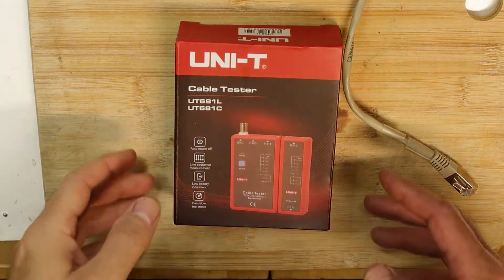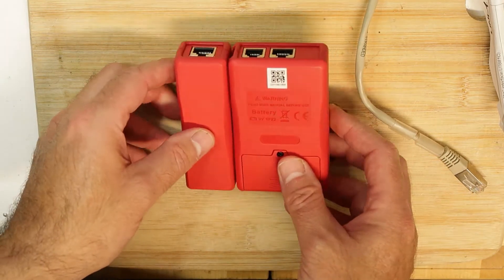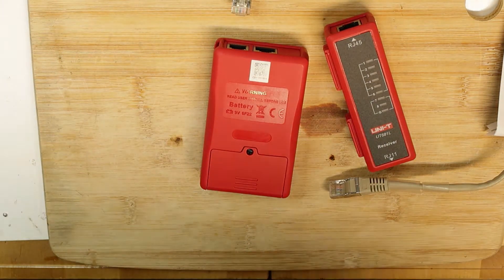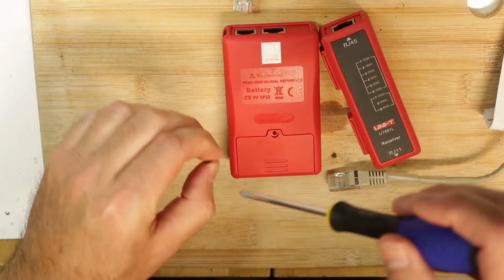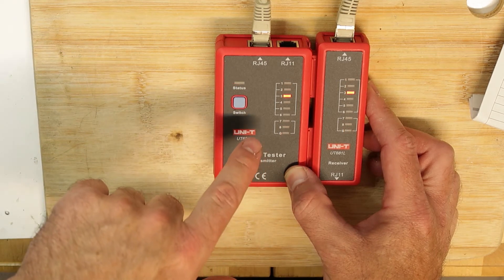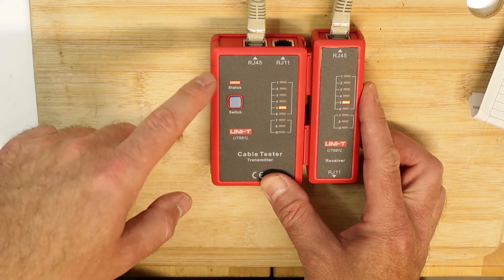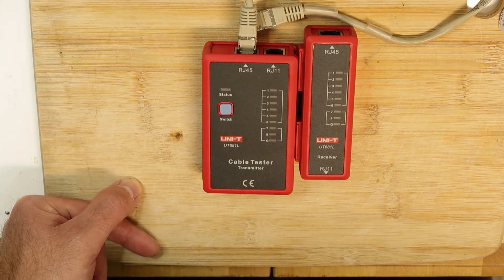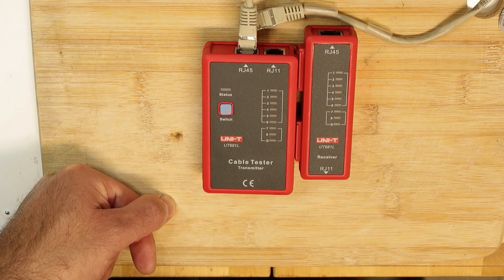RJ45 Ethernet cable tester UT681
This is a very recommended and simple tool to test your RJ45 cable, watch this video to learn more.